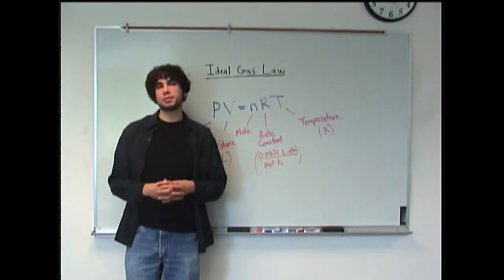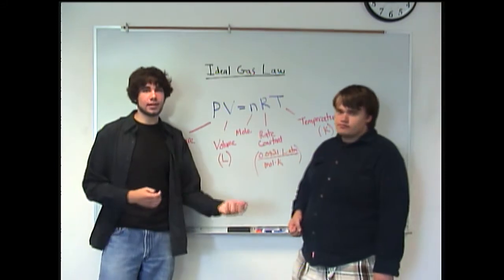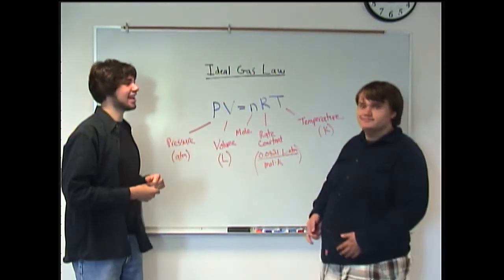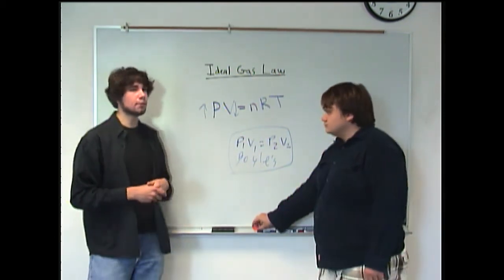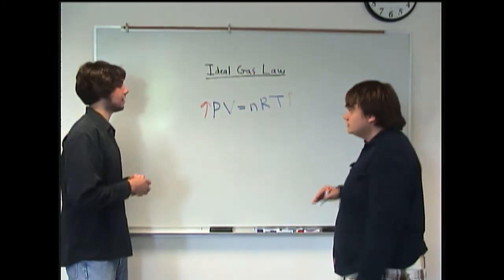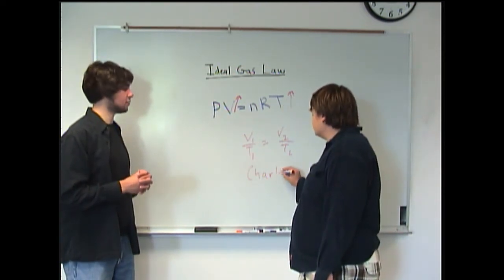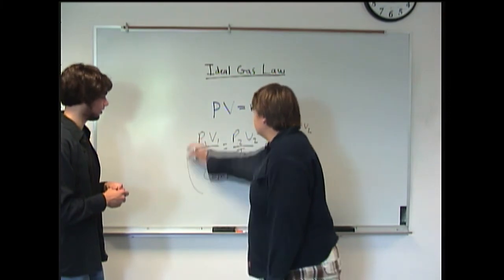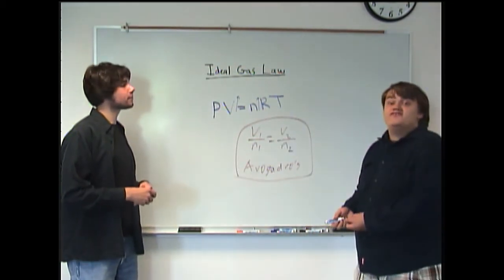Ideal Gas Law Concept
Clark College Tutoring and Writing Center tutors Joey Smokey and Kevin Martin introduce the ideal gas law, explaining the different variables involved: pressure, volume, moles, the rate constant, and temperature, in their respective units (atmospheres, liters, and Kelvin).  In addition, they show how to derive the various other relationships within the ideal gas law, including Boyle's, Charles', Gay-Lussac's, combined, and Avagadro's laws.